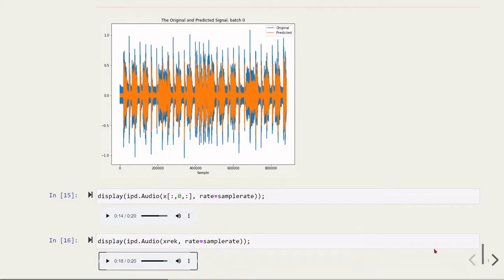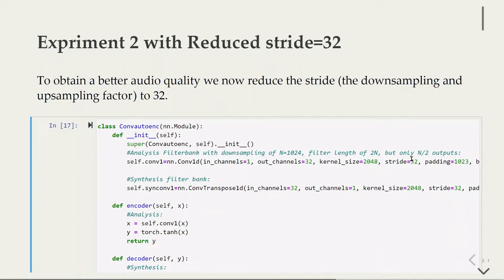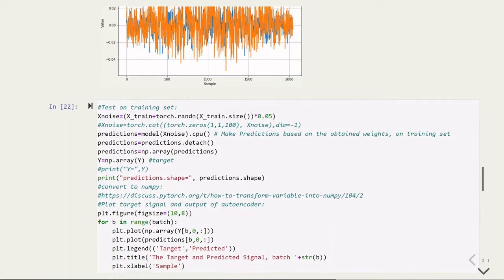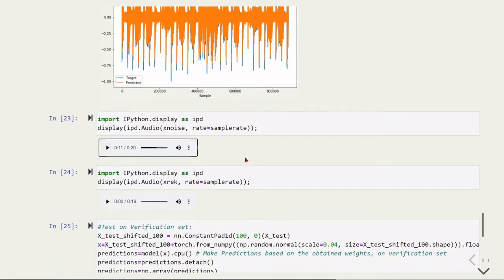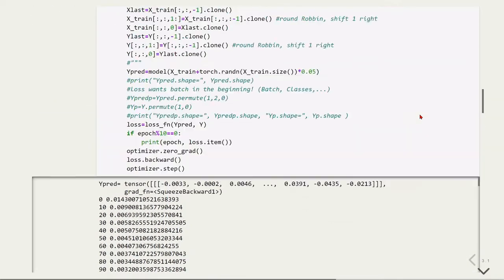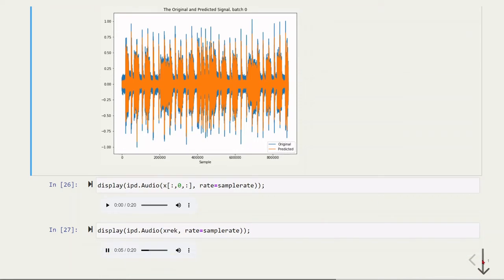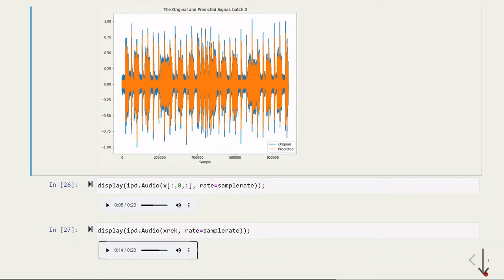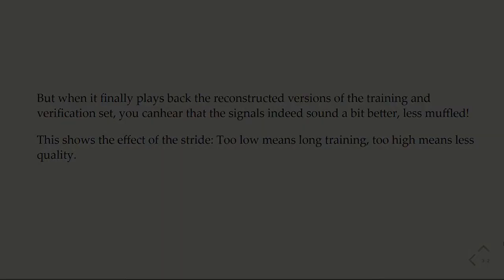MLfAS - 07 Denoising Autoencoder - 03 Experiment 2 with stride=32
Machine Learning for Audio Signals in Python - 07 Denoising Autoencoder - 03 Experiment 2 with stride=32

"In this project workshop, machine learning approaches using Python and PyTorch will be applied to audio signals. The goal is the recognition and separation of sounds or audio sources, the recognition of noise or spoken keywords, and the decomposition of audio signals with a filter bank learned from the signal into its "sound atoms"."